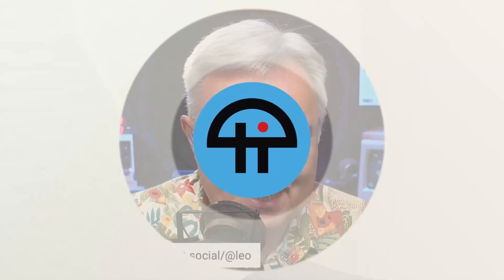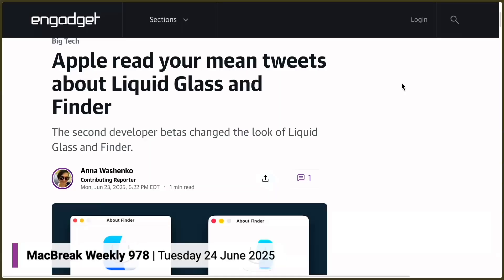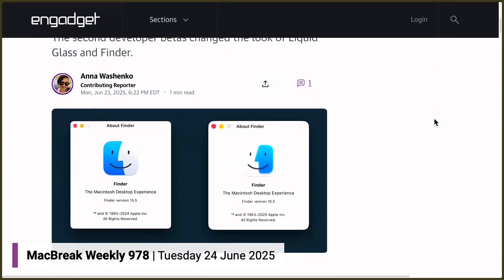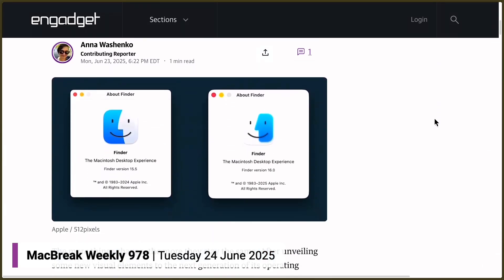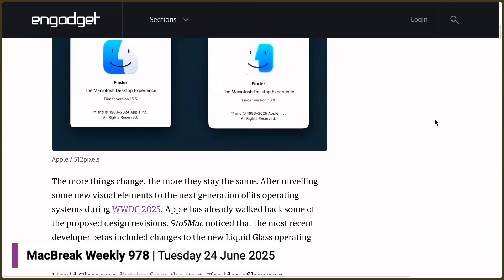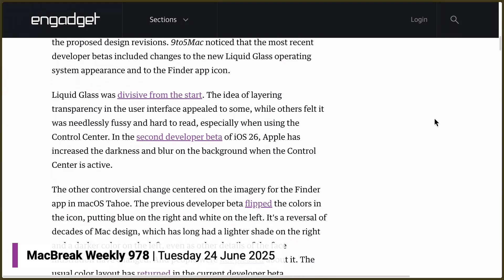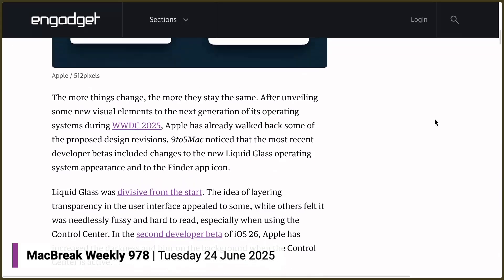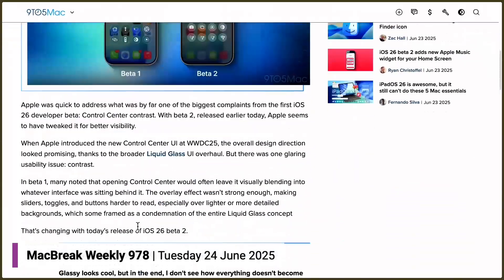2nd Developer Beta Makes Visual Changes to Liquid Glass & Finder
On MacBreak Weekly, Leo Laporte, Andy Ihnatko, Alex Lindsay, and Jason Snell talk about the 2nd developer beta and the updated looks of Liquid Glass and Finder after Apple took in some feedback. Don't miss the full episode of MacBreak Weekly!